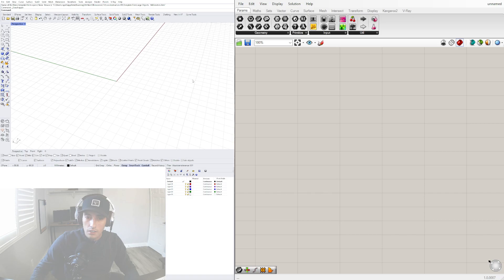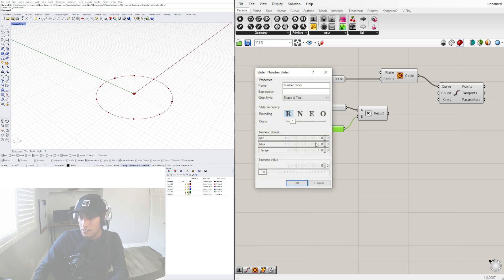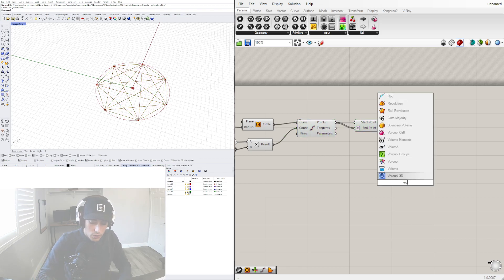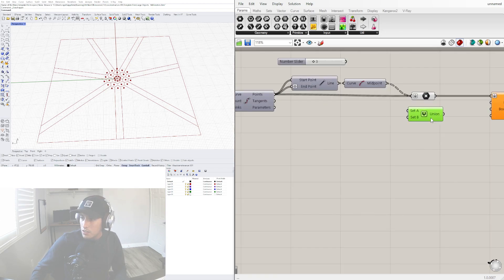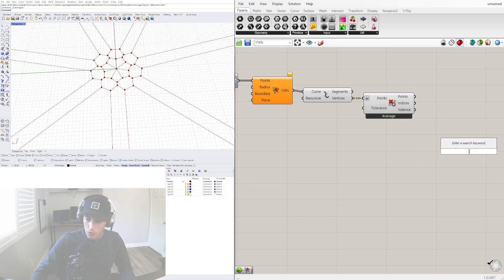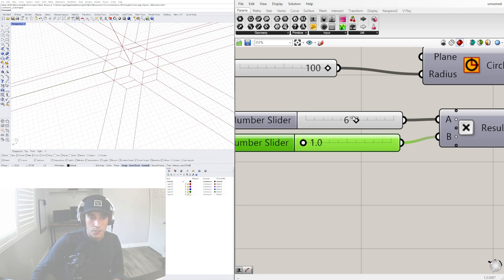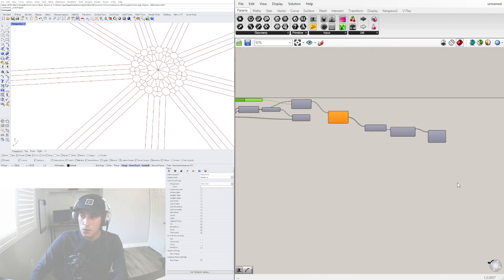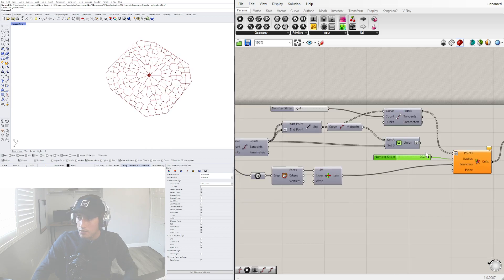Sacred Geometry Patterns Created in Rhino and Grasshopper Parametric Architecture and Design